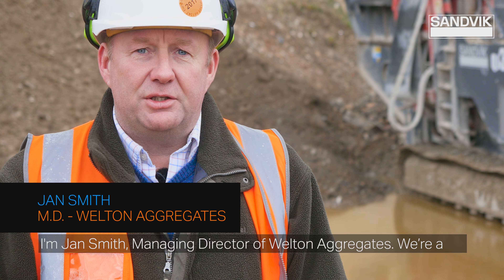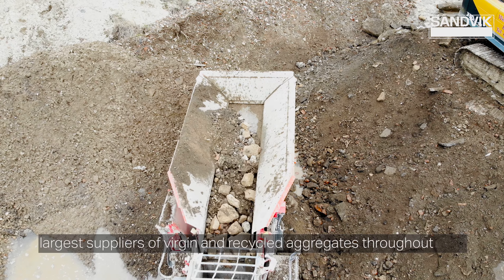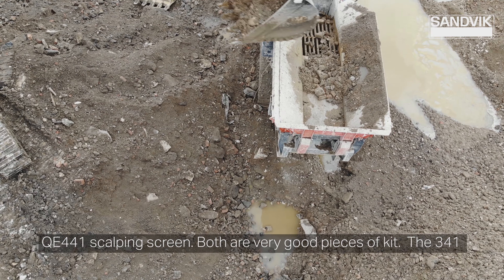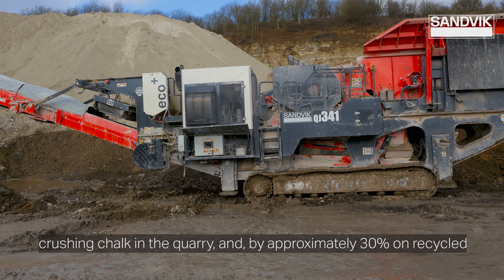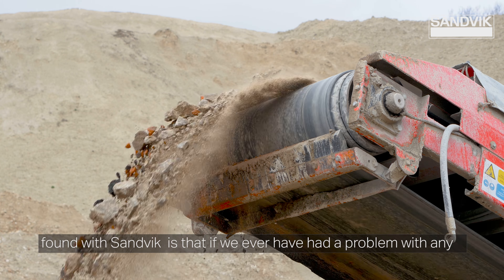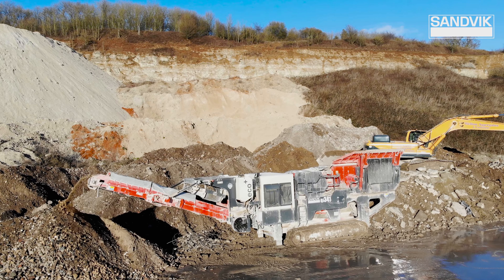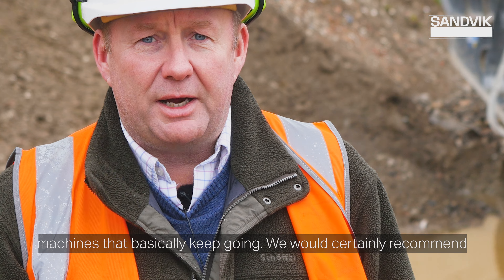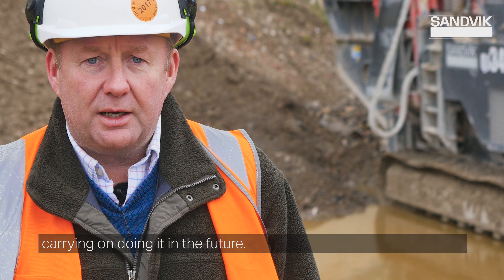Welton Aggregates see the benefits of working with Sandvik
Jan Smith, Managing Director of Welton Aggregates, talks about the benefits of using Sandvik mobile crushing and screening equipment for his aggregate and recycling operation in Welton Le Marsh, Lincolnshire.

Sandvik equipment they are currently operating is a QJ341+ Mobile Jaw crusher with pre-screen and a QE441 heavy duty scalper.

rocktechnology.sandvik

Audio: The music used on this film was purchased as part of a film production made by Atgo (trading name of Django Ltd) who are registered with Audio Networks in the UK to purchase and license tracks for professional use.